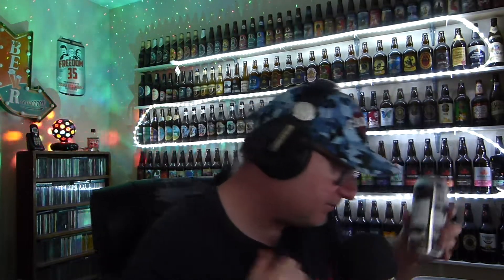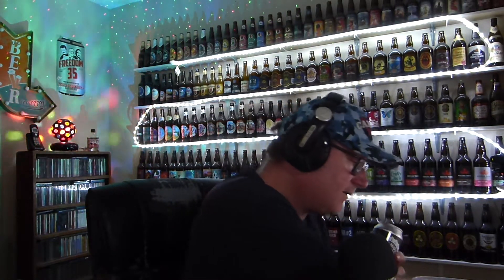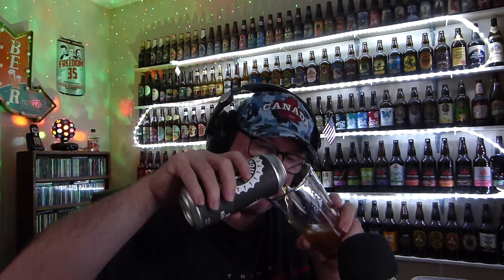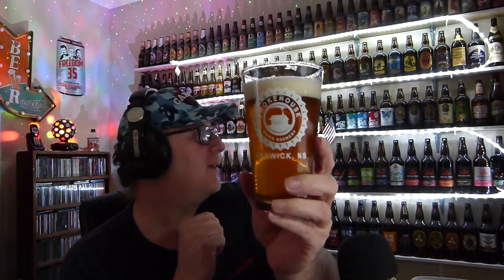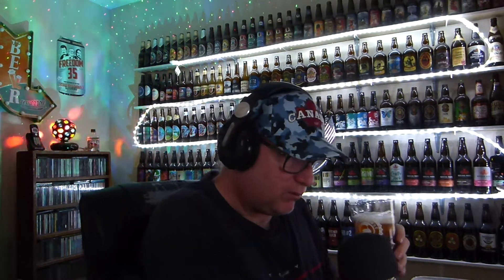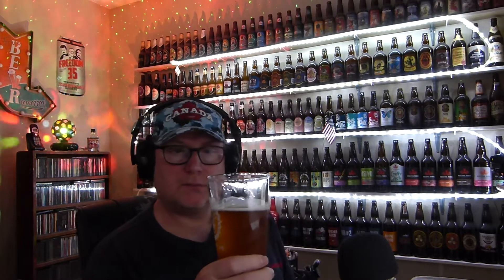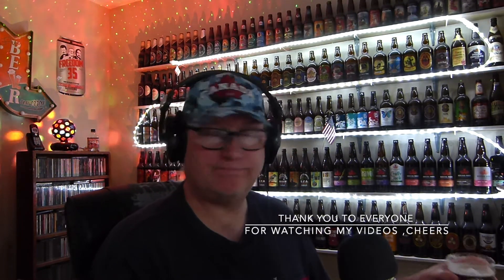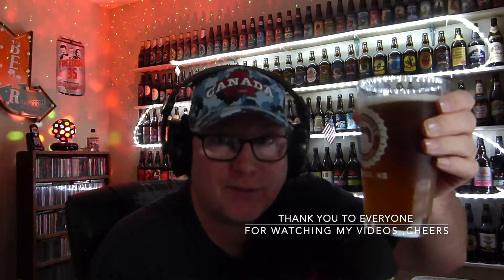Big Boy DIPA (BR 569)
From Smokehouse Nano Brewery in Berwick Nova Scotia Can.